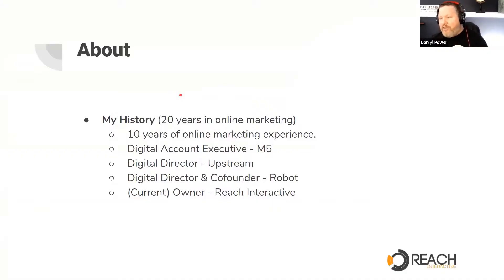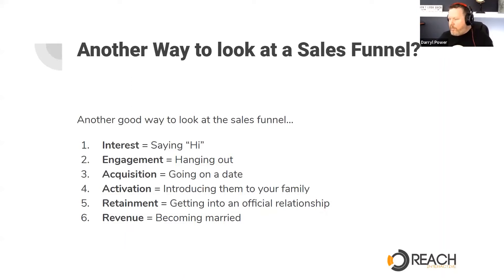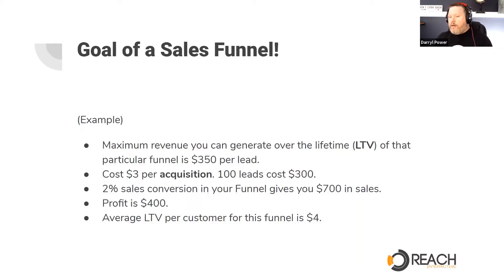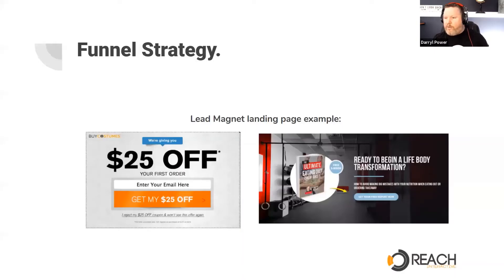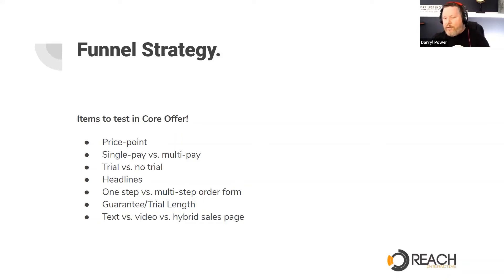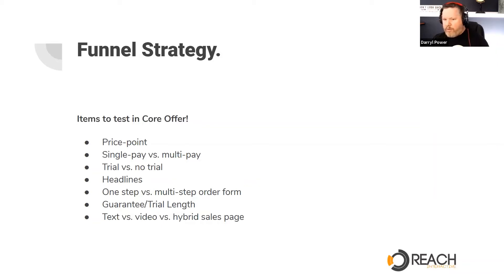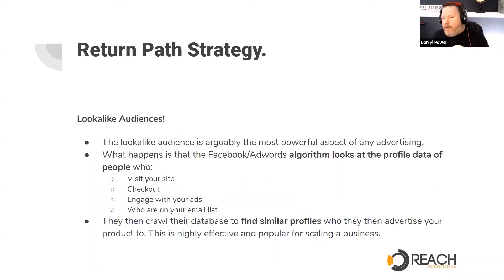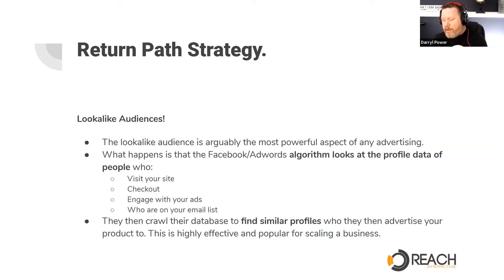Main Street to Digital Street: Taking Your Business Online with Sale Funnels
This online marketing session provided by Reach Interactive is about taking your business online using sale funnels. This valuable resource can help you market your business like never before.

Biography
Darryl Power is the owner Reach Interactive, a Digital Marketing Agency started in 2012 and located in the St. John's Metro region that specializes in paid ads, sale funnel automation and lead generation.
Darryl has over 12 years of Agency online marketing experience and has previously worked with M5 and Upstream.
He is also a retired Infantry Captain with 15 years in the Canadian Forces.

A successful, resilient recovery is critical for our business community. Our Main Street Recovery project offers resources that small business owners need right now, including the latest practices for employee safety, mental health, recruitment and marketing supports.

As part of  Main Street Recovery project we will offer a series of 3 sessions to help businesses grow their sales in the digital space. To learn more about Main Street Recovery project click here.